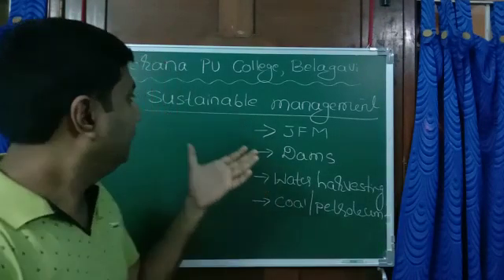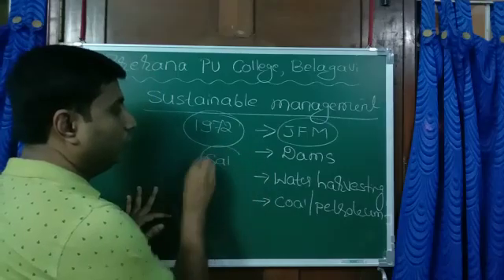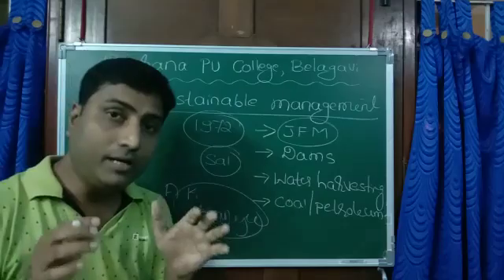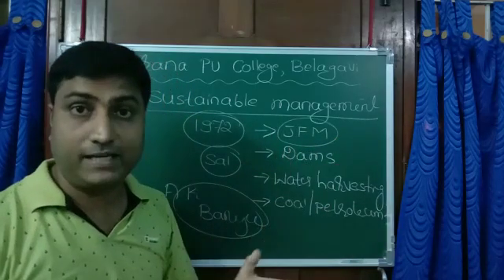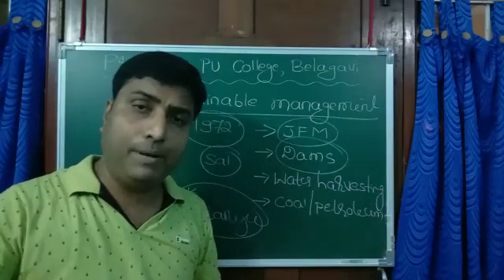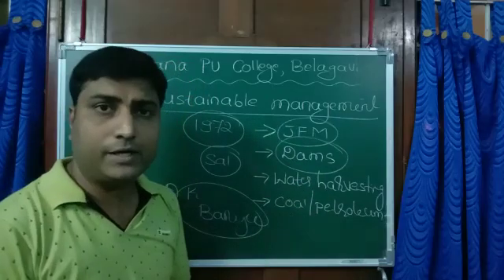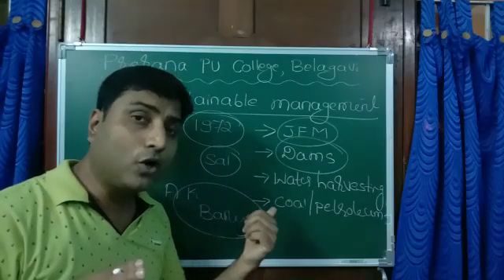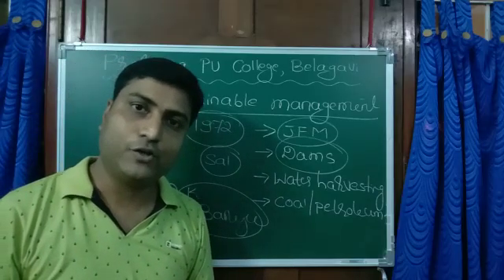Biology Management of Natural resources Part2/2 by Vaibhav Baadkar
10th NCERT SCIENCE